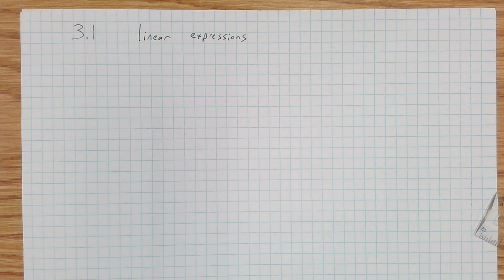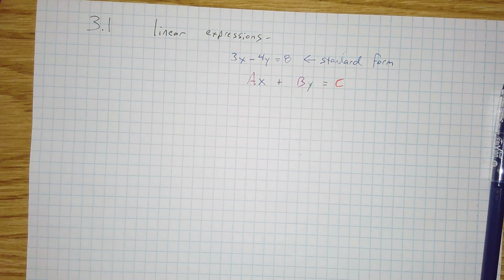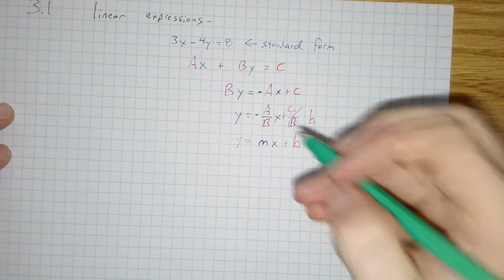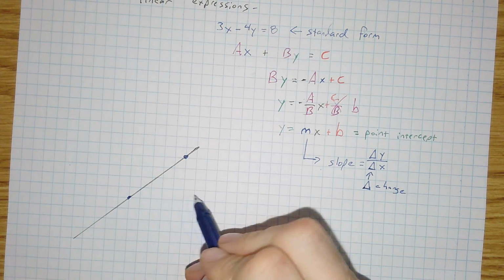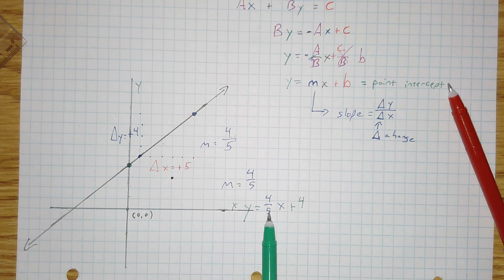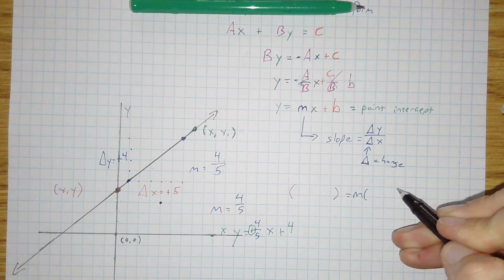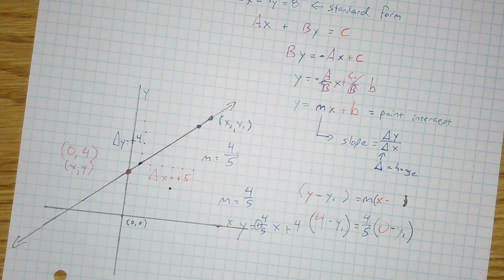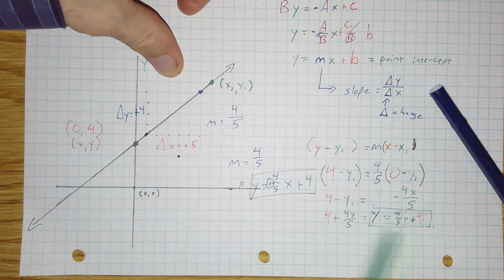3.1: Linear Expressions: different forms